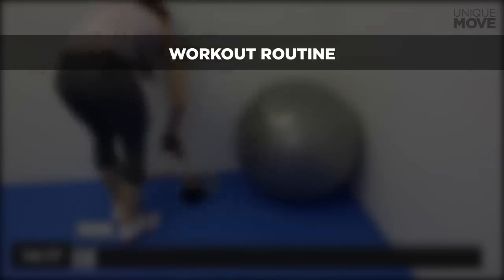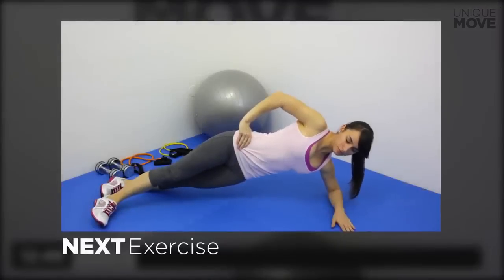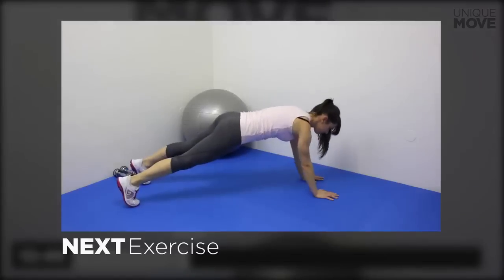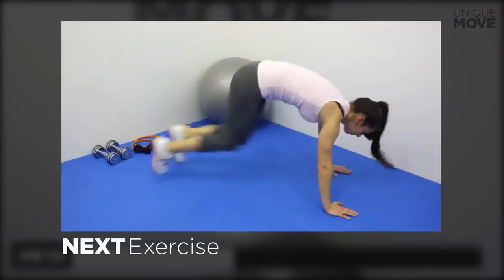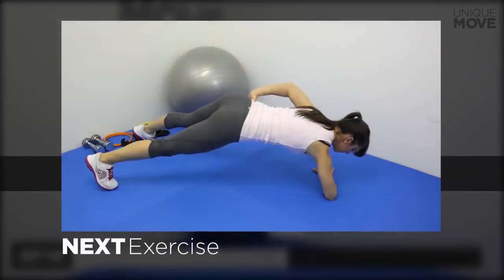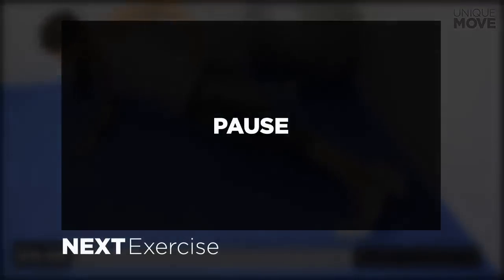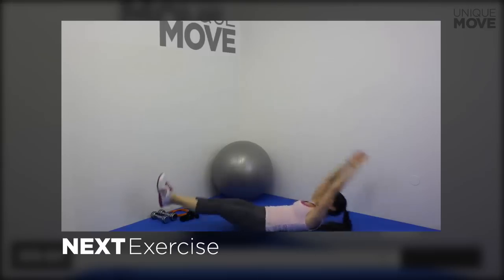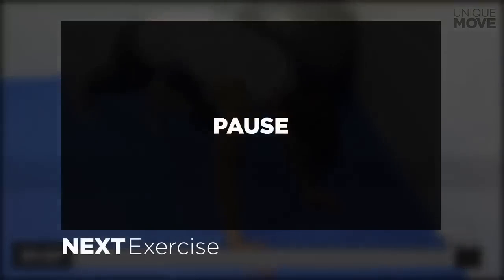15 minutes abs workout (Intermediate)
15 minutes ABS workout - Get your six pack now

One arm plank - 40 sec
PAUSE - 10 sec
V abs - 30 sec
PAUSE - 10 sec
Forearm side plank - 40 sec
PAUSE - 10 sec
Side leg raises - 30 sec
PAUSE - 30 sec
Forearm plank to push up hold - 30 sec
PAUSE - 10 sec
V sit-ups - 30 sec
PAUSE - 30 sec
Climbers - 60 sec
PAUSE - 60 sec

Total duration: ~15 minutes
Trainer: Natalija Sirovica,